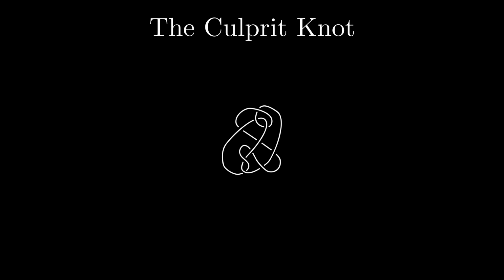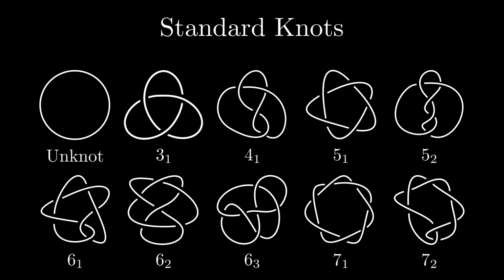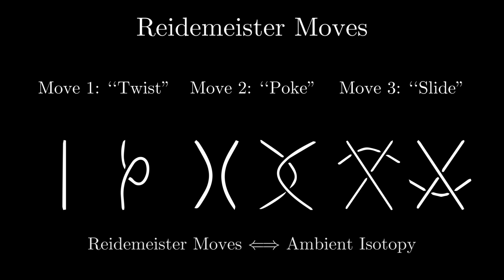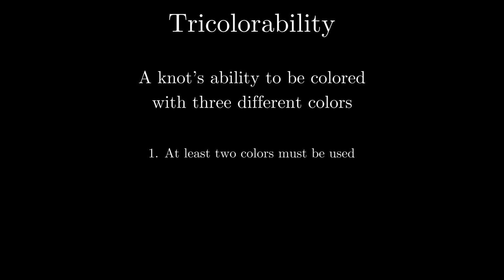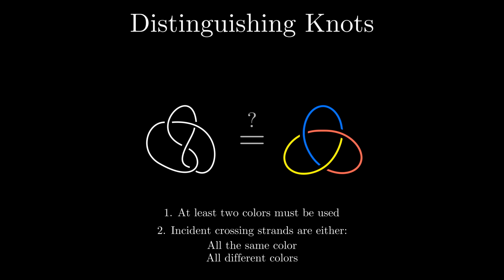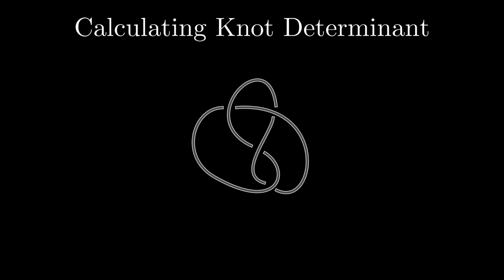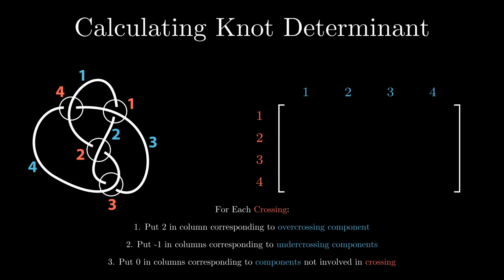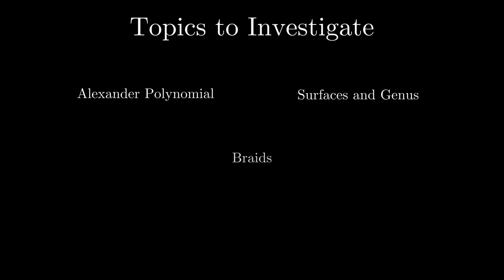Introduction to Knots & Invariants (Old version)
A brief introduction to knot theory, Reidemeister moves, and invariants.